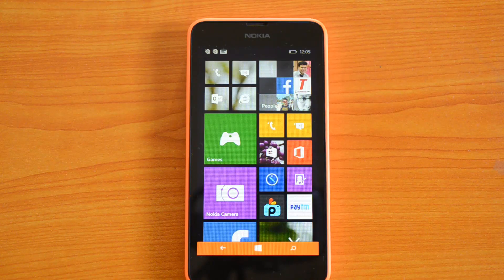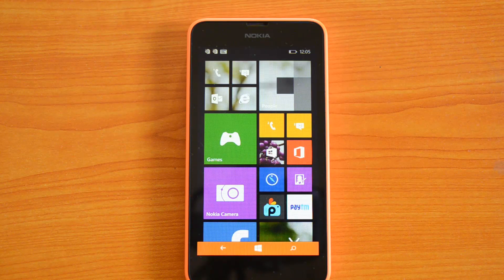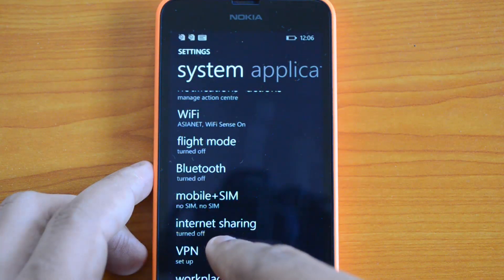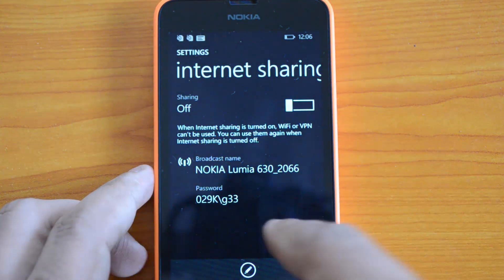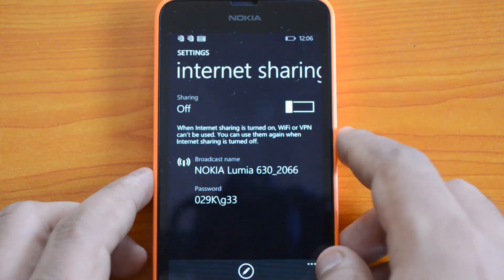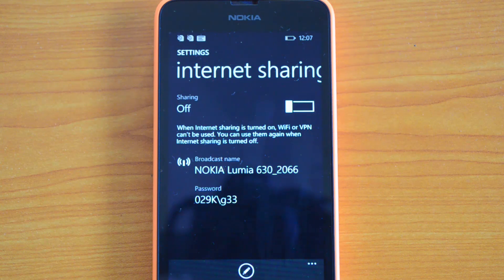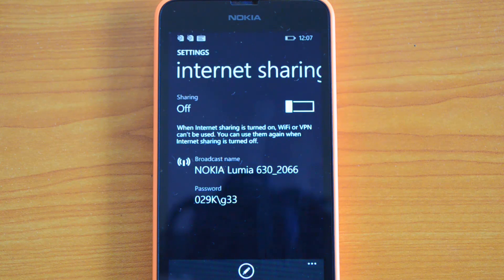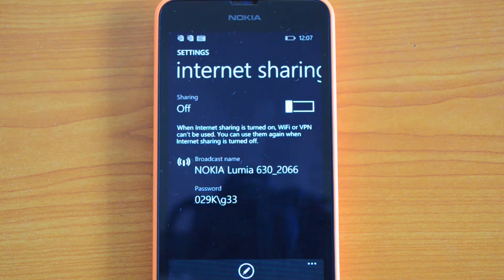How to Create Wi-Fi Hotspot on Nokia Lumia 630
You can share the 3G connection on Lumia 630 to other devices by creating a Wi-Fi hotspot, here is how to do it.